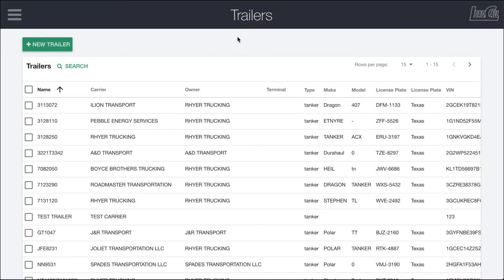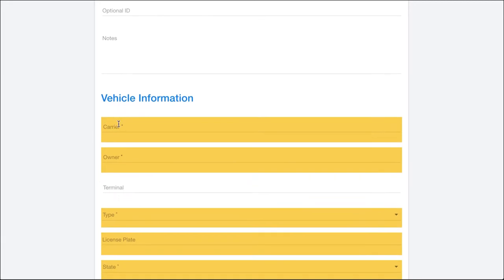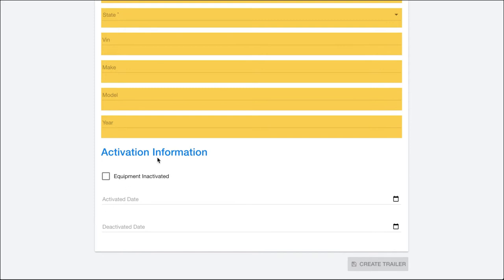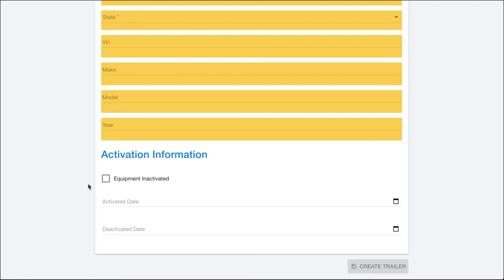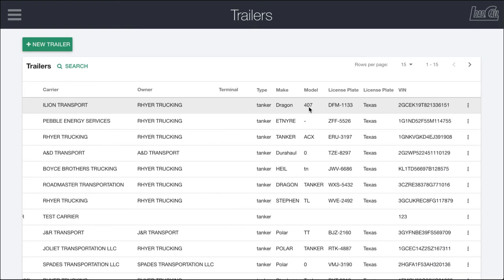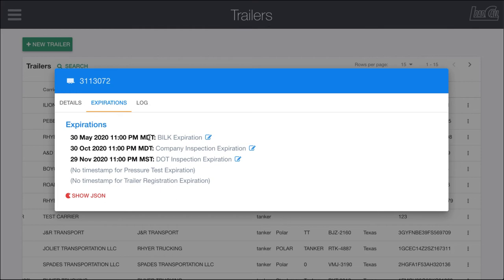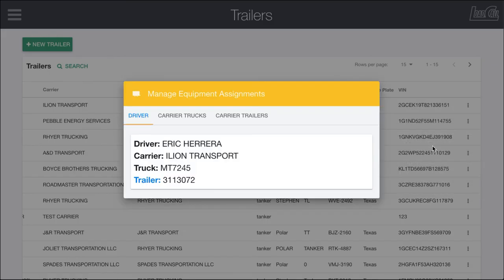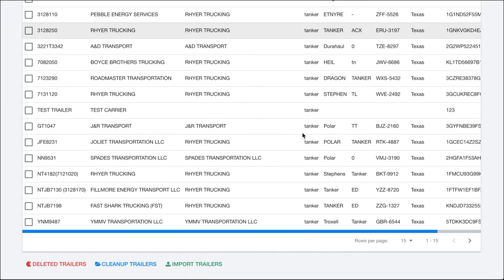LoadCall - Directory - Trailers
The LoadCall directory is where all of your organization’s operation related information is stored. Acting an extremely user friendly database, the directory makes it easy to keep all your user, location, equipment, and other data up to date.

Trailers are the tankers, reefers, vans, flatbeds, or etc that your drivers are using to haul their cargo. In order to receive and work on loads, drivers must be logged into their respective trailers.